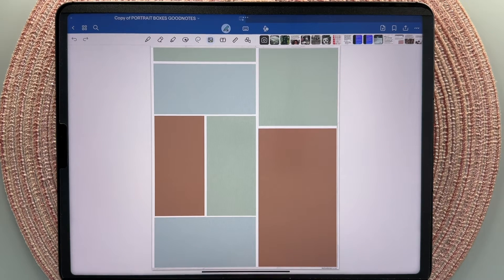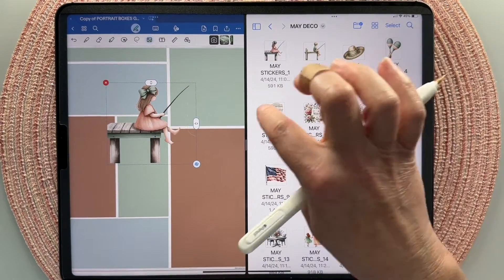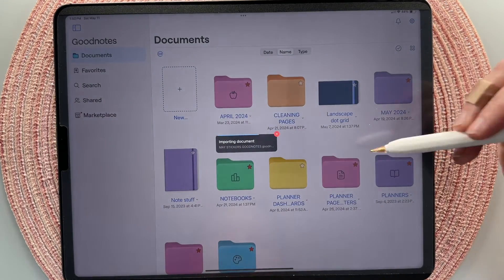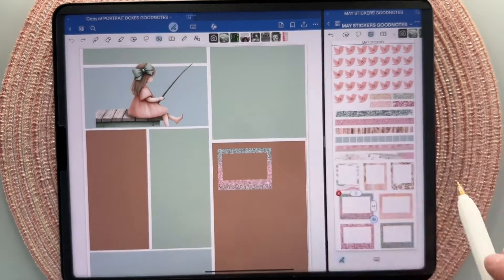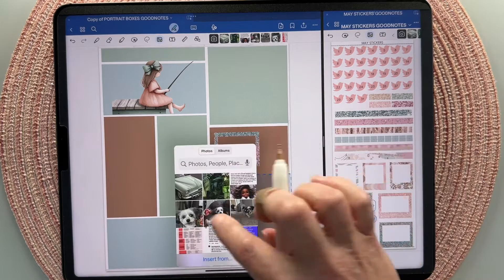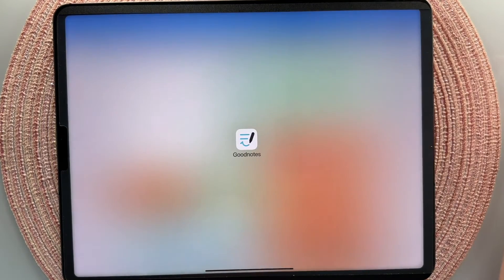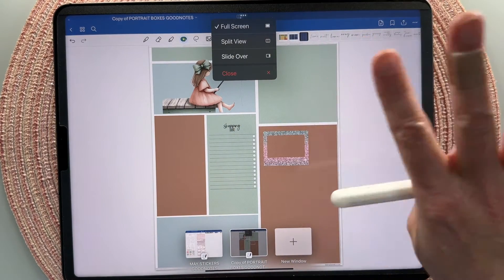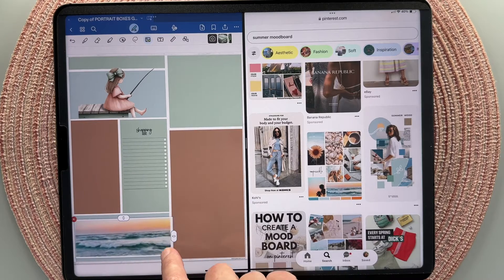Ways to Add Digital Stickers to Your Planner, Goodnotes, Elements, Pinterest, Images, Make Your Own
In today's video, I'll cover all of the different ways to add stickers to your digital planner using an ipad and Goodnotes 6.

Including, using PNG stickers, Goodnotes Stickerbooks, Goodnotes Elements (Collections), creating a mood board or vision board using images from Pinterest and the web. You'll also learn how to create your own stickers and how to lift the subject from an image saved on your camera roll.

:26 PNG files
1:56 Goodnotes Sticker Books
4:12 Goodnotes Elements (Collections)
7:10 Pinterest images
11:41 Images from the web
13:12 Remove subject from photos
13:49 Create your own

COLOR CHANGING BOXES FOR GOODNOTES 6

PRODUCTS USED:
ESR Magnetic Screen Protector
Apple Pencil Tips
Apple Pencil Sleeve